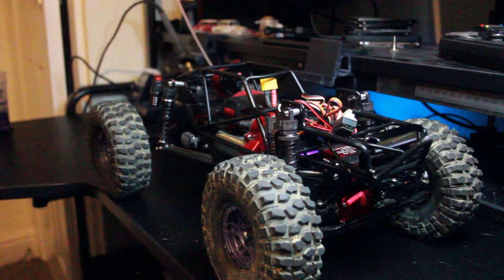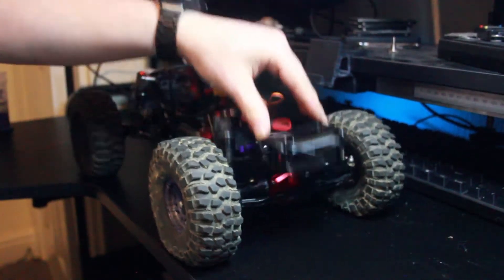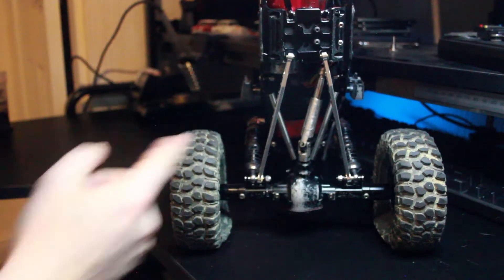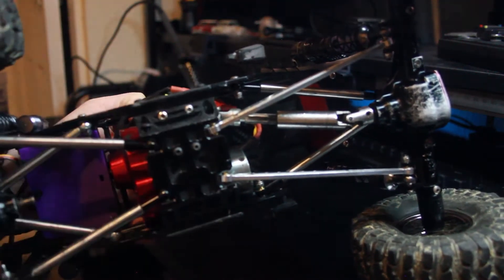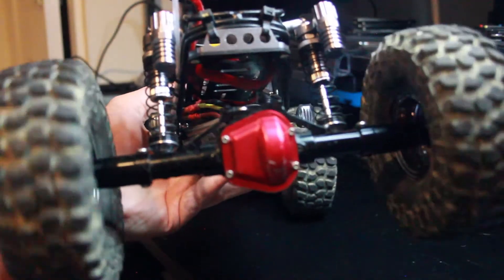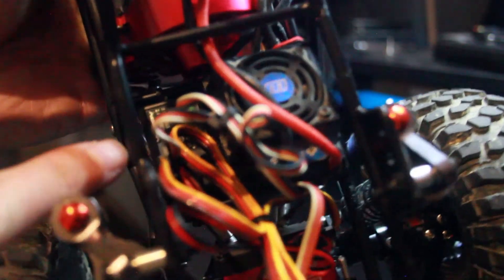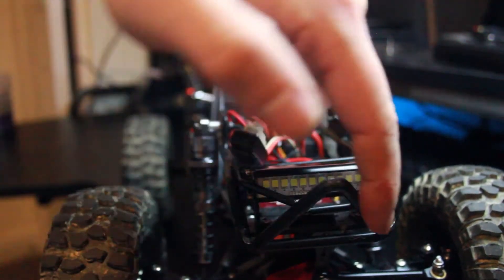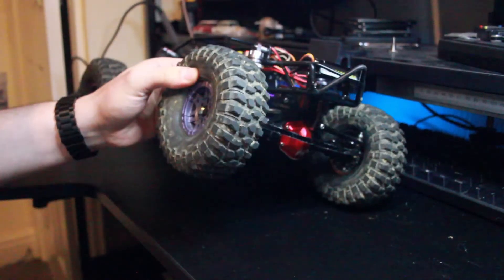Rock Bouncer RC Chassis Overview Video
Bought a "Rock Bouncer" RC chassis online, built it up and this is a video to show a bit more in depth of what it consists of. I'll be uploading another video in the future of this thing running.